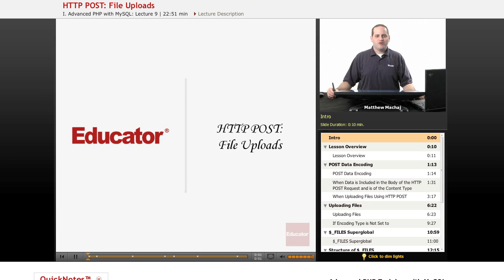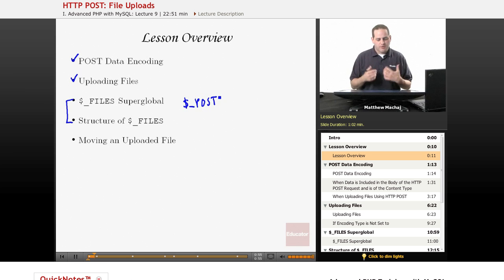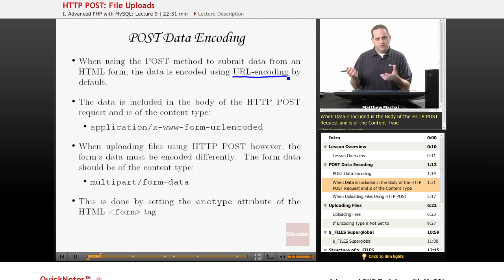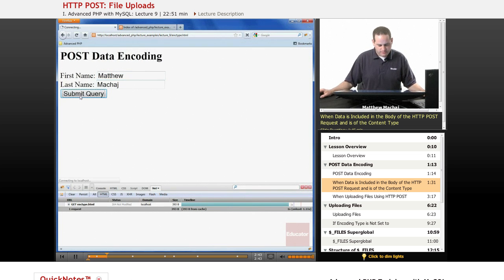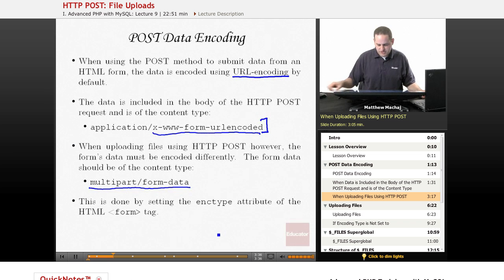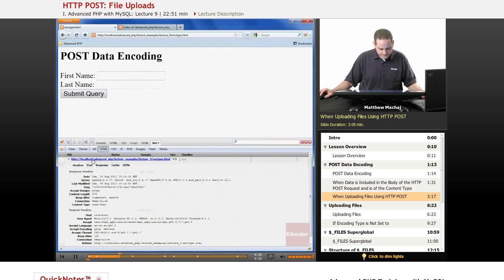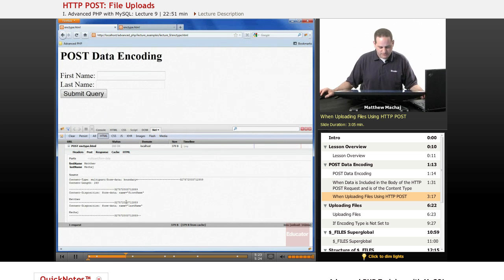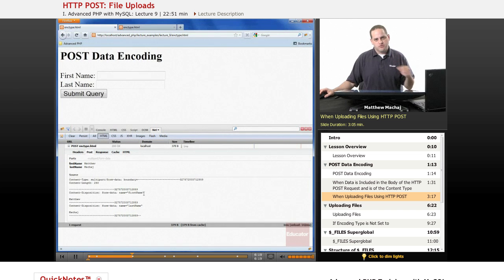PHP with MySQL - HTTP POST